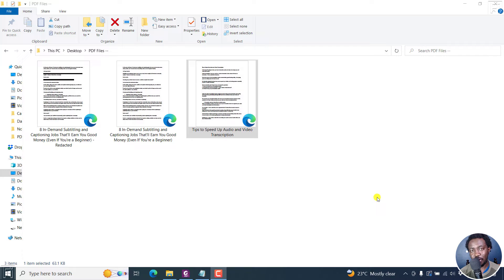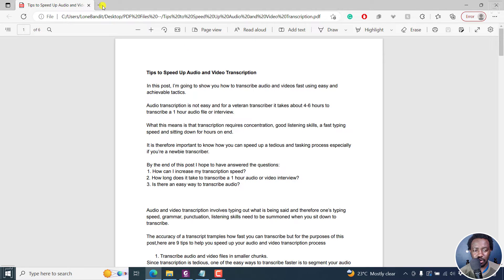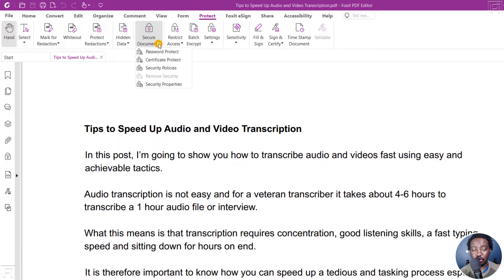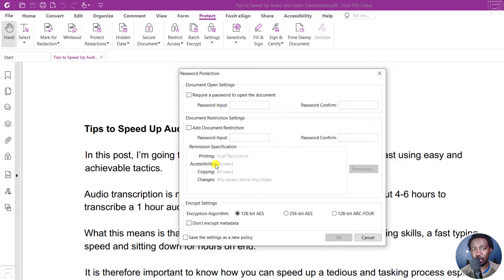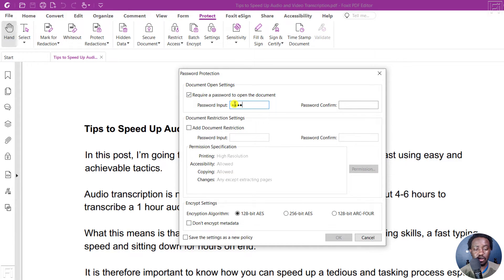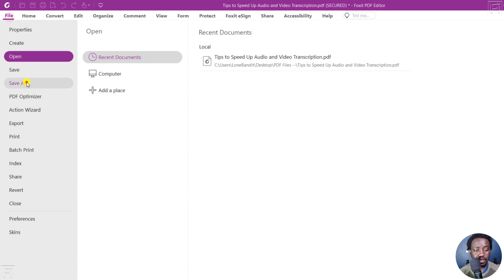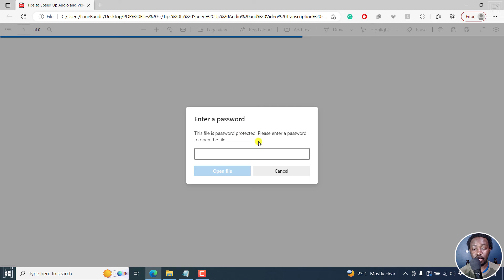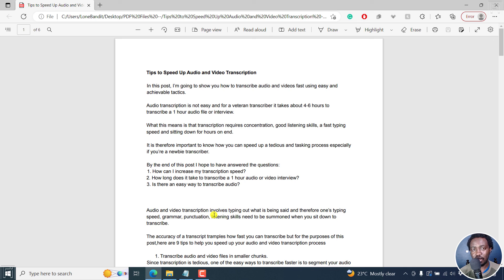How to Password Protect a PDF Document Using Foxit PDF Editor Pro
In this Tutorial, I'll show you How to Password Protect a PDF Document Using Foxit PDF Editor Pro.

Thanks!